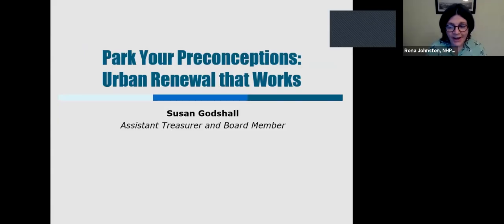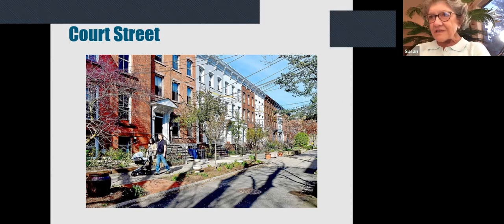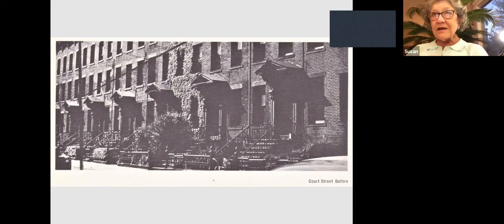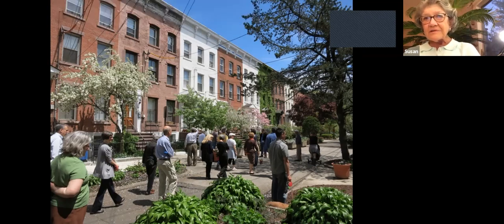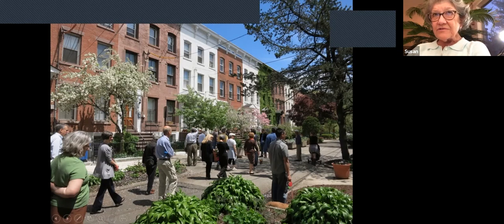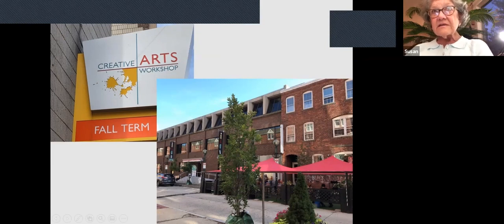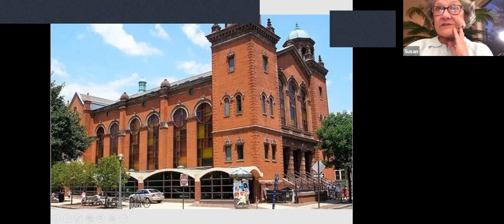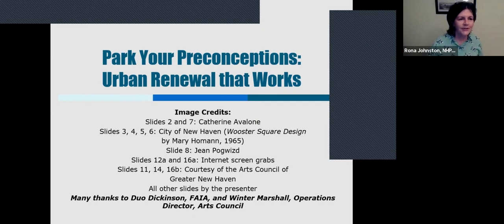Celebration of Preservation 2021 – Park Your Preconceptions: Urban Renewal that Works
To mark the Trust’s Sixtieth Anniversary, we asked five Trust supporters to reflect on preservation in New Haven over the last six decades. In this video, Susan Godshall, Assistant Treasurer and Board Member, discusses why preservation can embrace urban renewal.

Originally presented at a New Haven Preservation Trust online event on September 29, 2021.